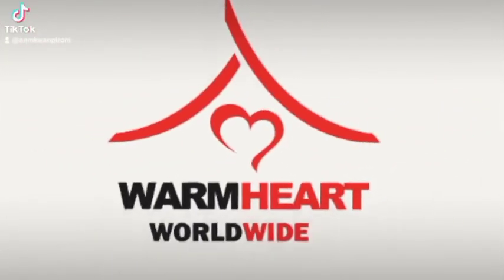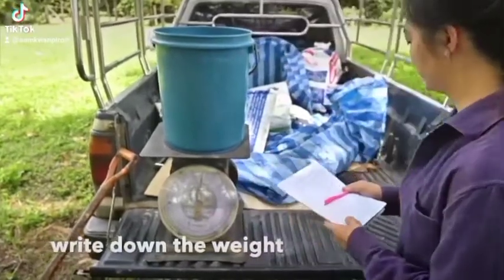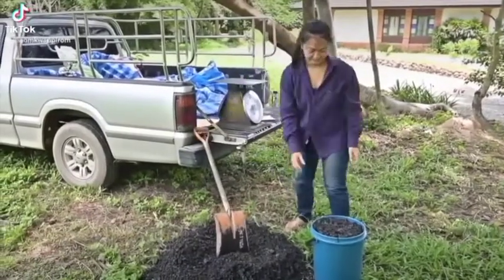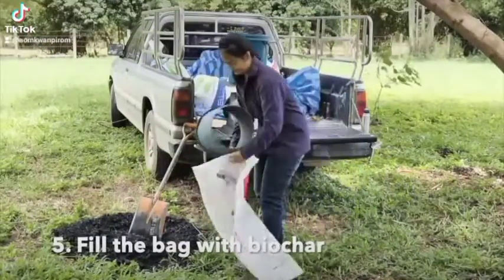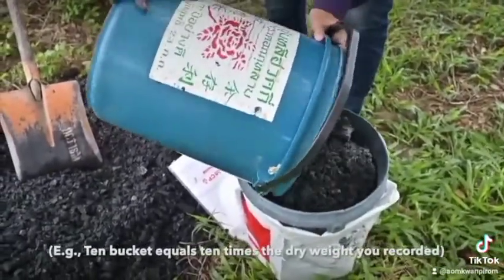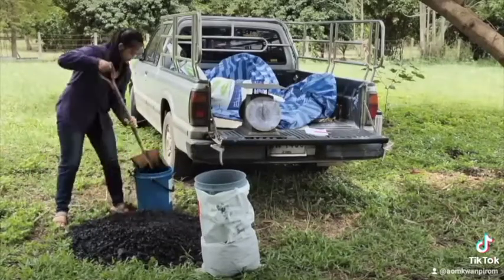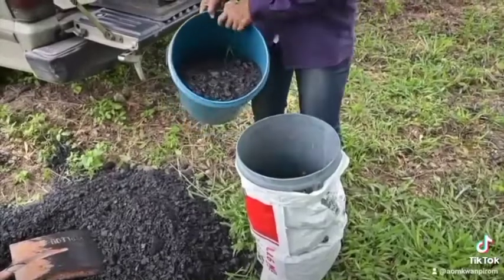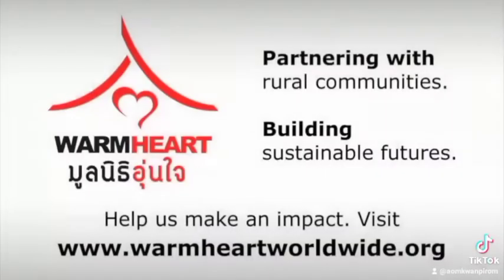How to Measure Biochar in the Field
5 easy steps to measure biochar in the field.